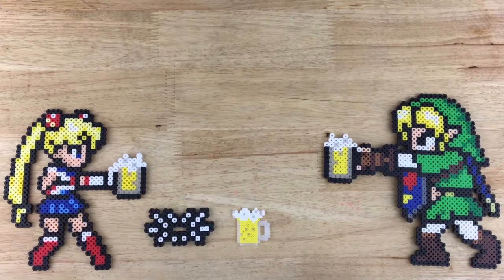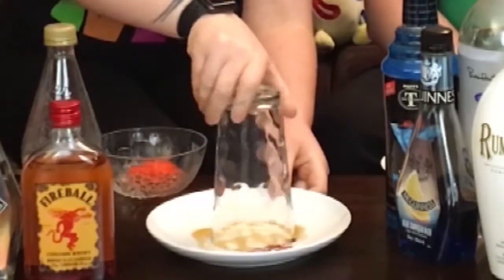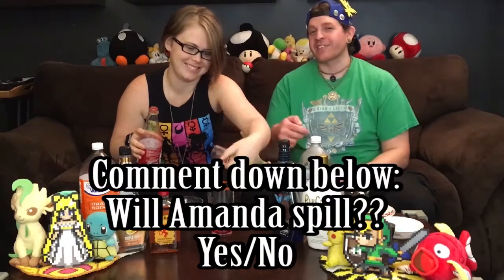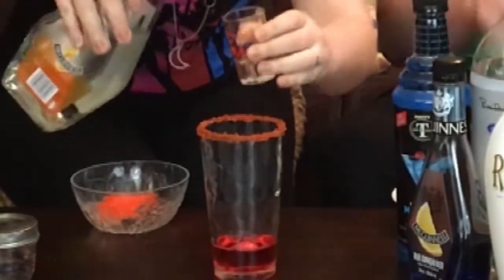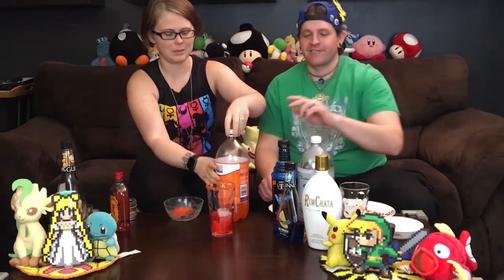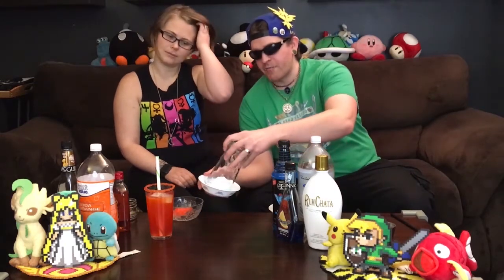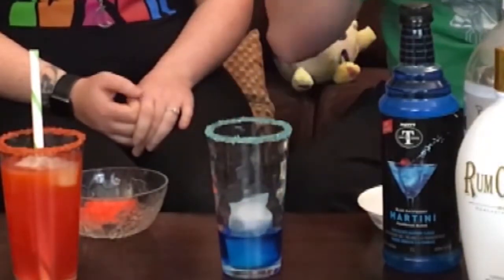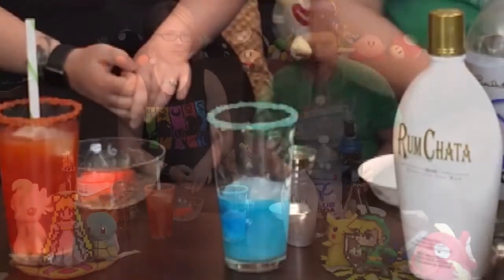Pokémon GO Drinks - Charmander and Squirtle | Just The Drinks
Want to learn how to make Pokémon GO cocktails? This is JUST the Drinks, a segment taken from the FULL Pokémon GO Episode . This segment is for YOU if you only want the drinks... and minimal discussion. ENJOY, AND STAY GEEKY!

** Drink recipes AND MORE down below **

The Cheeky Charmander:
-Rim glass with corn syrup
-Rim glass with orange sugar
-0.5 oz. Grenadine
-0.5 oz. Fireball Whiskey
-1.5 oz. Triple Sec
-0.75 oz Vanilla Vodka
-Top with Orange Soda Pop
-Serve over ice, and enjoy!

Squirtle Squad:
-Rim glass with blue sugar
-2 oz. Blue Curaçao
-1 oz. Rum Chata
-1 oz. Blue Raspberry Martini Mix

BONUS SURPRISE:
-Top with Cotton Candy